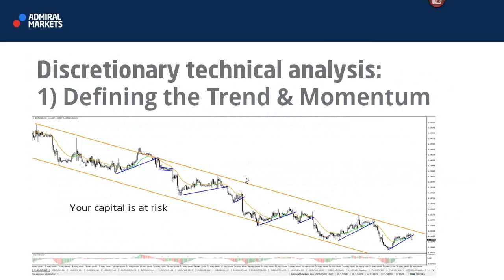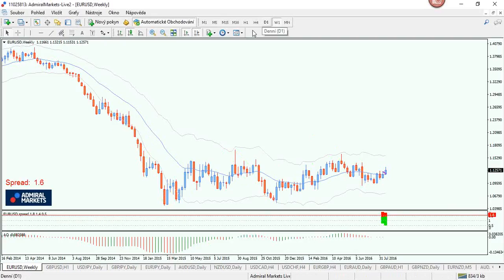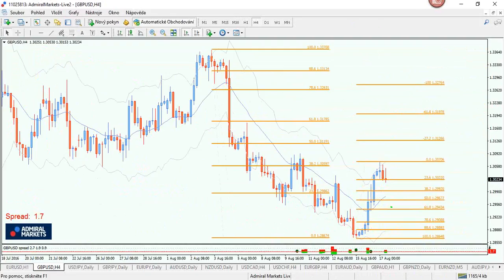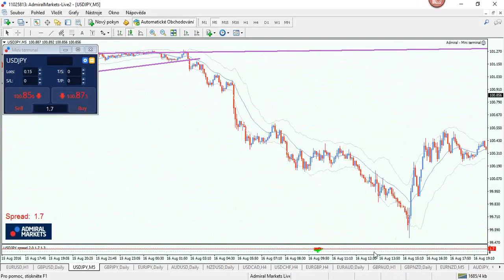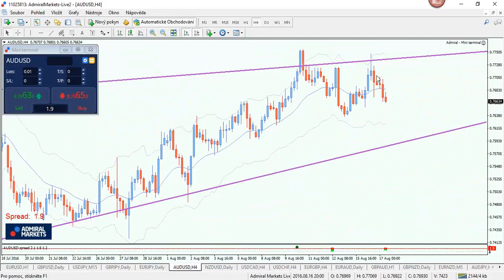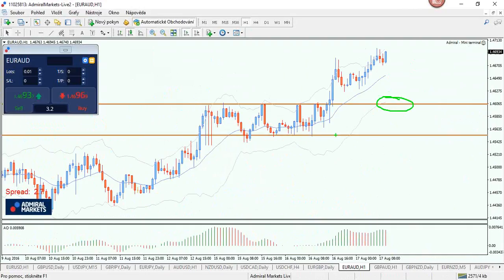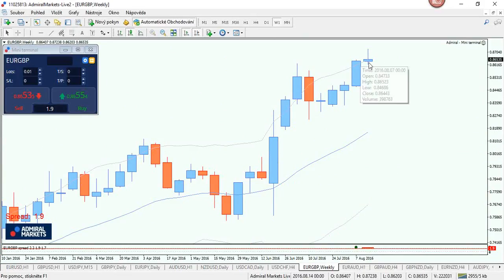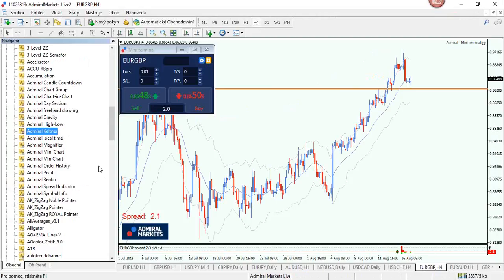Forex Strategy based on Keltner Indicator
The Keltner indicator identifies breakout trades, momentum setups and mean reversals spots. The indicator is used on live Forex, commodity and stock index charts for analysis and trade ideas. Check out this webinar for simple yet rich analysis of the financial charts.